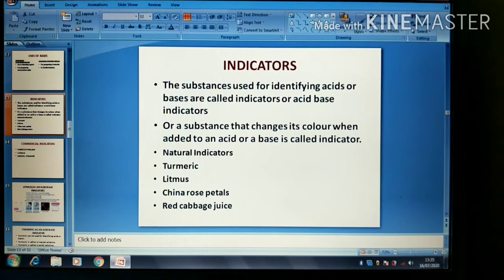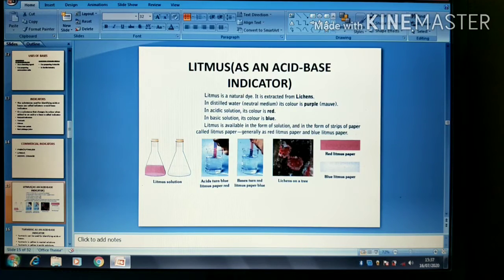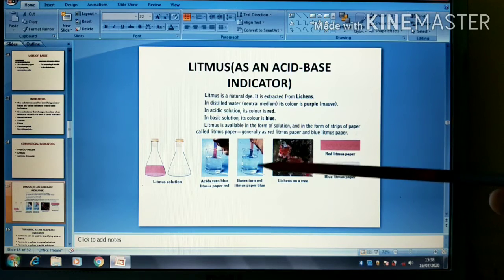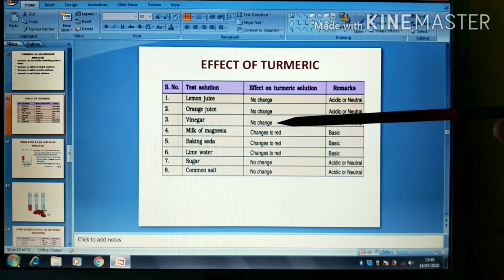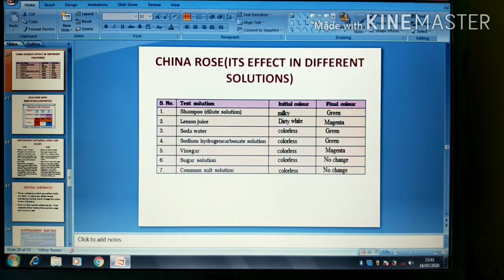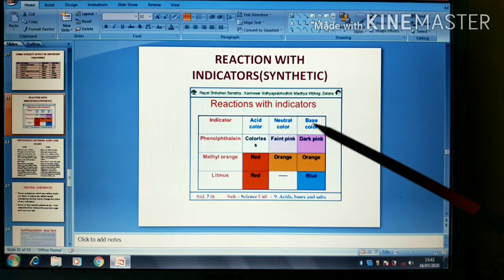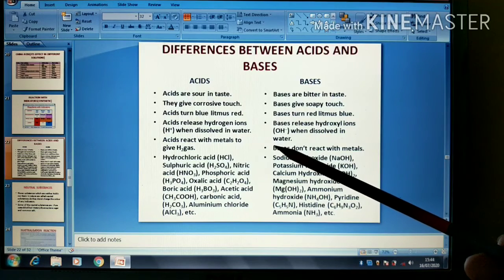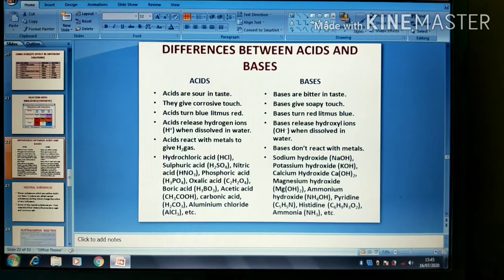Module 3(Acid,Bases and Salts) Cl 7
Indicators,Acid-Base Differences